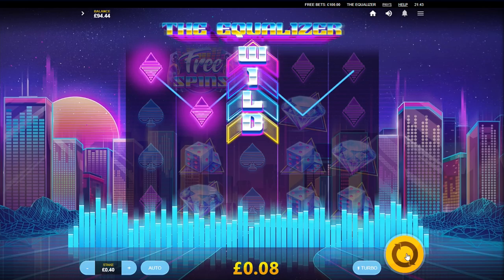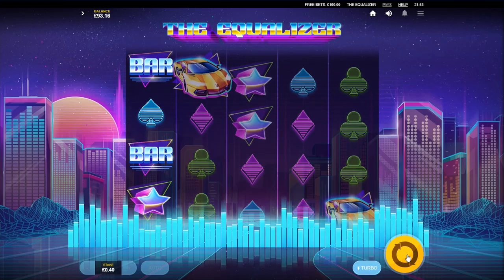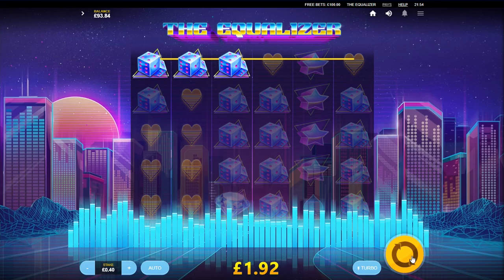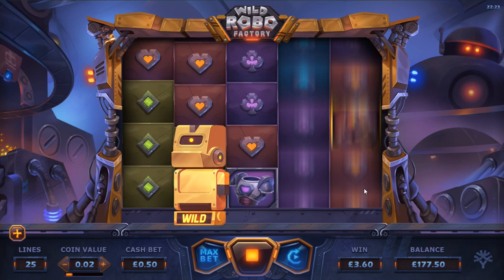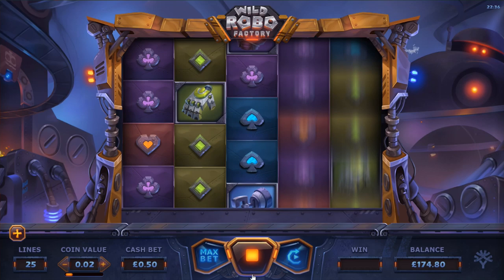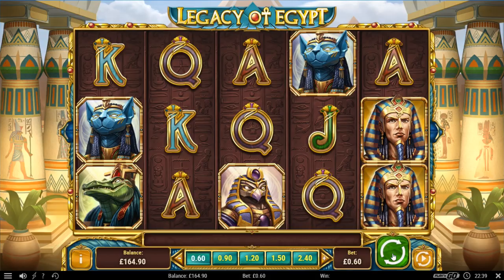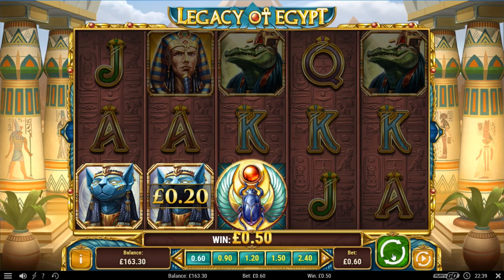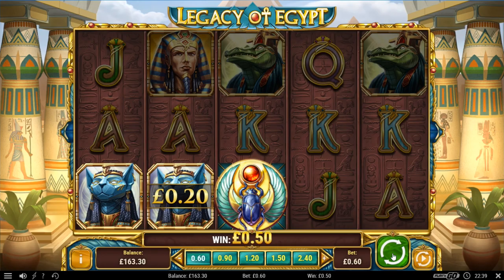Hall of the Mountain Comeback! - £100 Group Gamble - Online Slots - Genesis Casino - The Reel Story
💰 Win a £75 bonus buy for FREE It only takes 2 minutes to enter.

👋 Played at Genesis Casino. Welcome bonus 100% up to £100 + 300 free spins on first deposit.

Maria and I decided to do a £100 group gamble for the funzies! It almost went very badly, until Hall of the Mountain King!

Bonus in use: 100% deposit match (parachute). 40x wagering (bonus only). 10x deposit max cashout.

The following games are played in this video:

The Equalizer
Fire N' Fortune
Wild Robo Factory
Legacy of Egypt
Danger! High Voltage
Dead or Alive 2
Eastern Emeralds
Bonanza
Hall of the Mountain King
Who Wants to be a Millionaire

These videos are intended for 18+ only. If you have troubles with gambling, please seek help. Remember that the odds are with the Casinos, over time, you will not win. Only play what you can afford to lose. Gambling can be addictive so if you think you may have a problem,